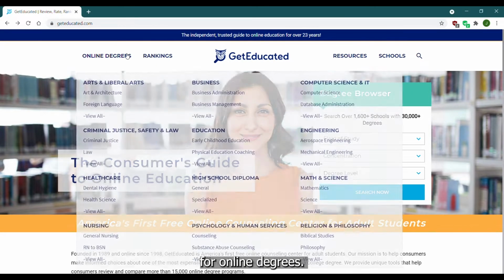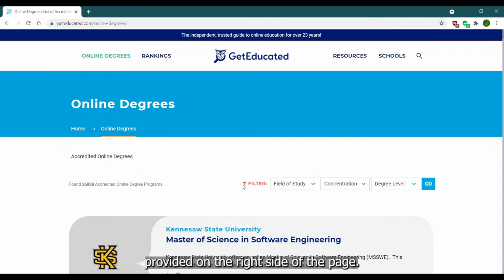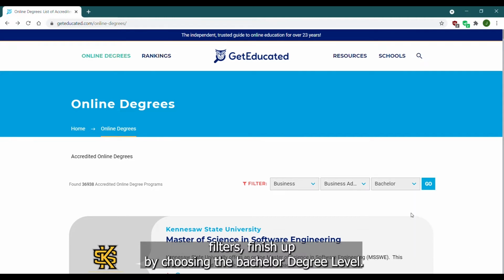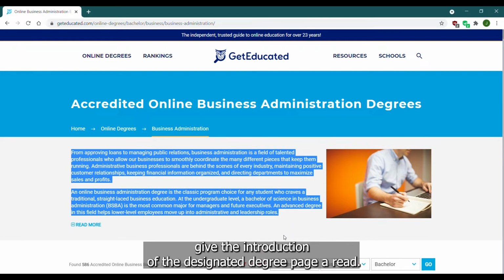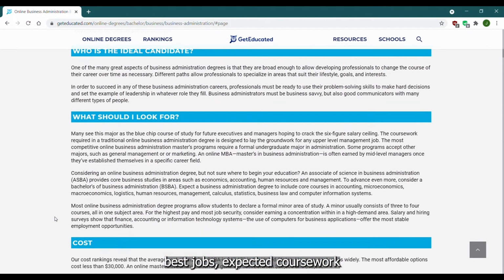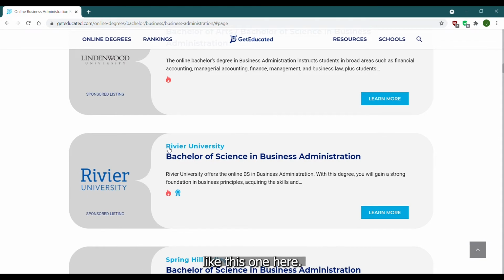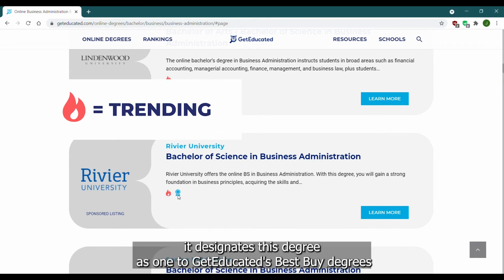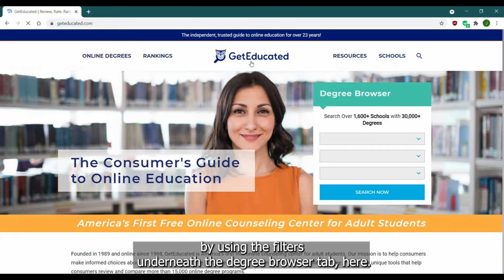Online Degrees Page: Using Filters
Welcome back to GetEducated.com!  In this video, we will go through how to use filters to focus the search for online degrees.

Footage in this video used under license from hotelfoxtrot69 - stock.adobe.com
1. Happy group of mature students on graduation day, 1 woman smiles to camera
2. Smiling hipster man using tablet and looking to side on chalkboard
3. Jewelry designer at workbench working on computer with green screen